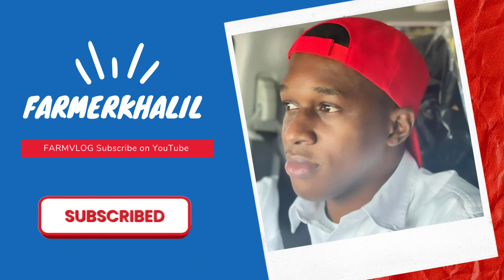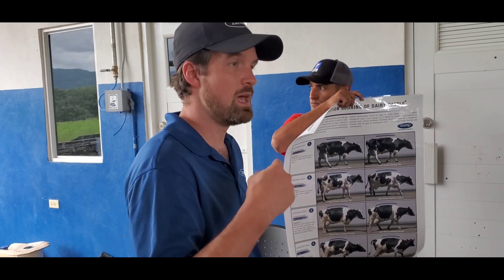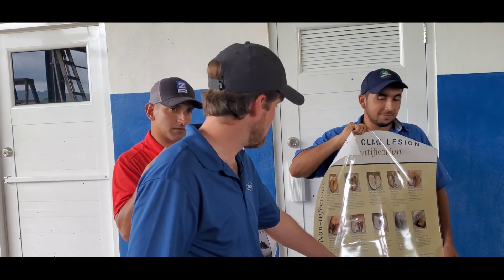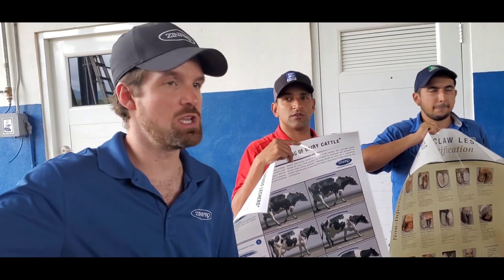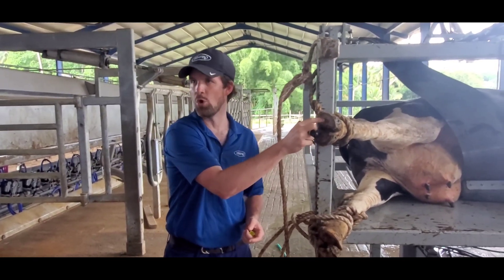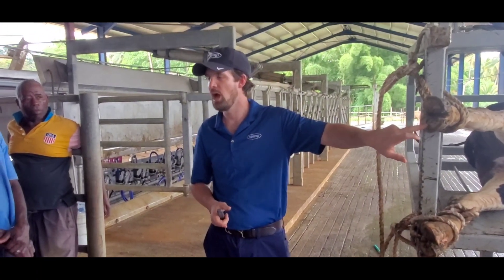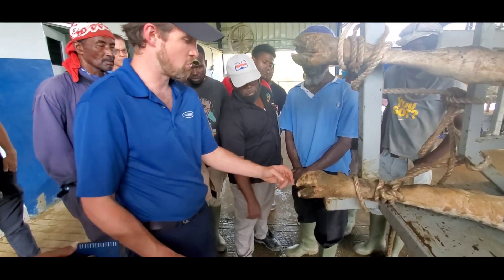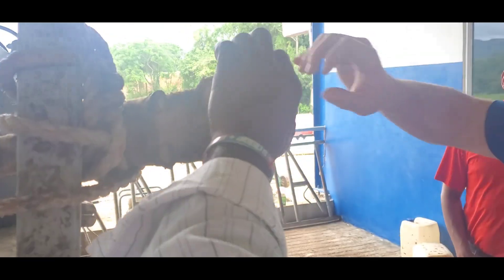Dairy Farm Hoof Care using a Hydraulic Chute to Reduce Lameness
Training session on hoof care importance and methodology for Dairy operators.